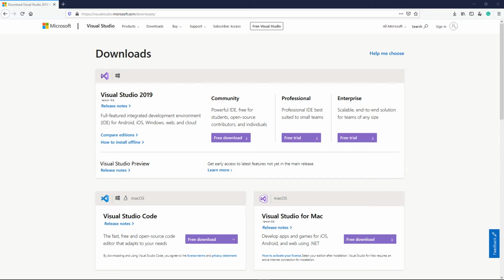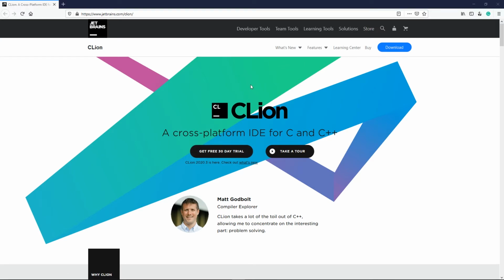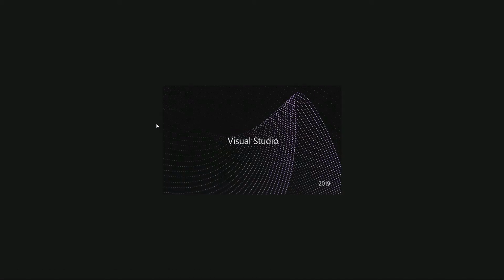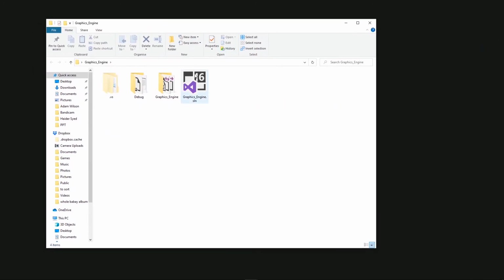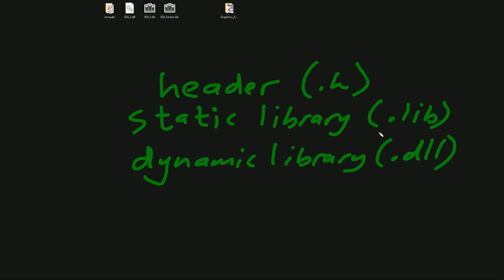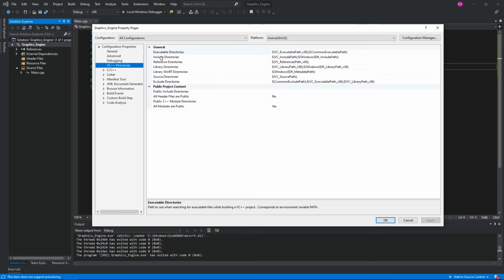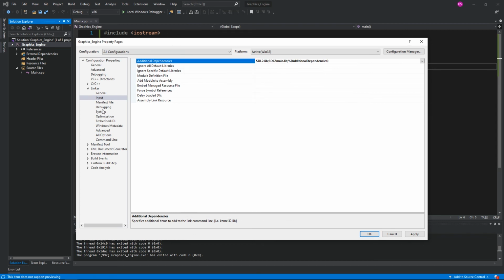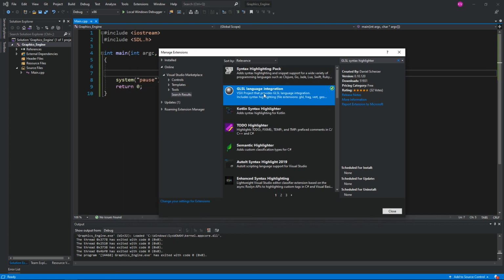Lecture 2 - Modern OpenGL Setting up the environment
Learn to code modern OpenGL and GLSL Shaders